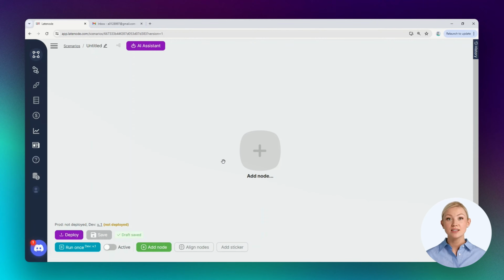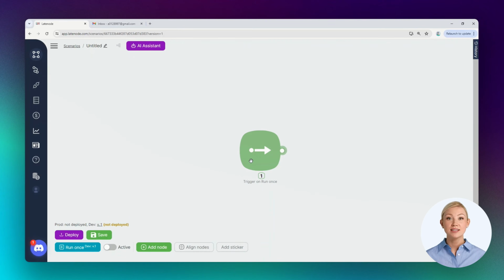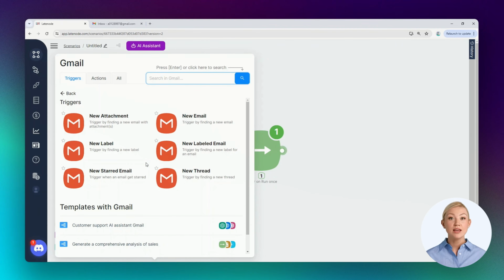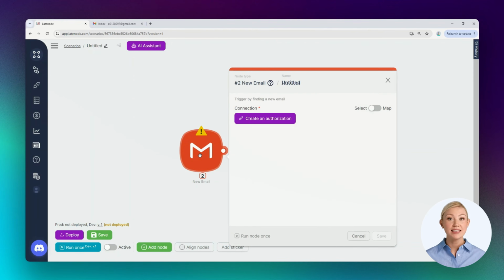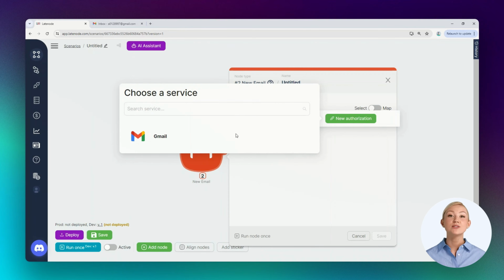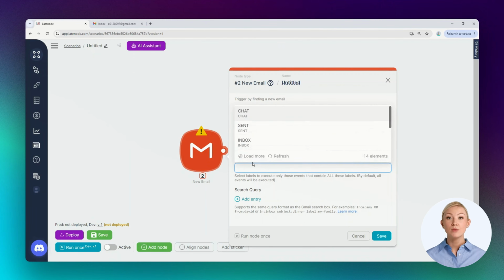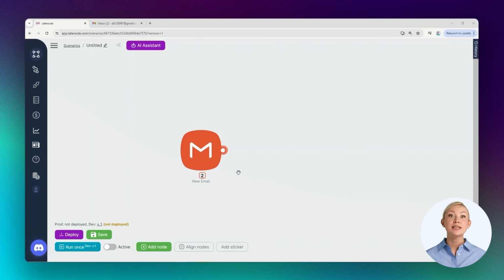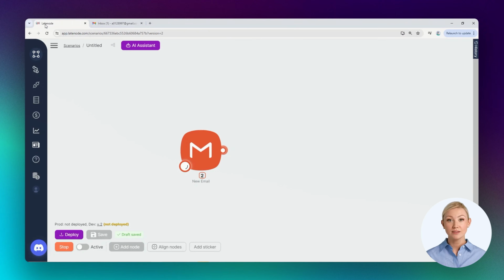Creating Scenarios and Adding Triggers in Latenode | Automation Basics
Learn how to create your first automation scenario and add trigger nodes in Latenode. This tutorial covers scenario creation, trigger types, and authorization setup for seamless workflow automation.